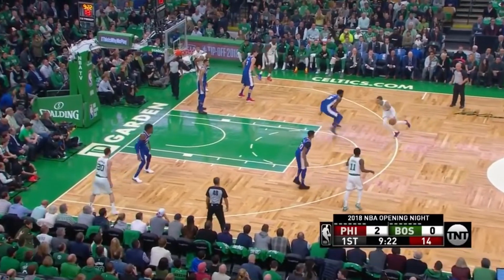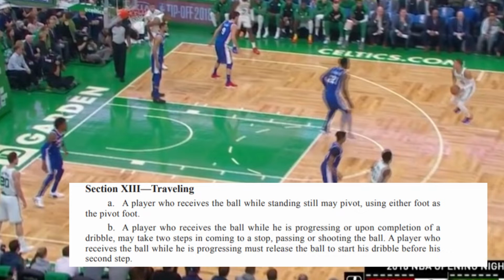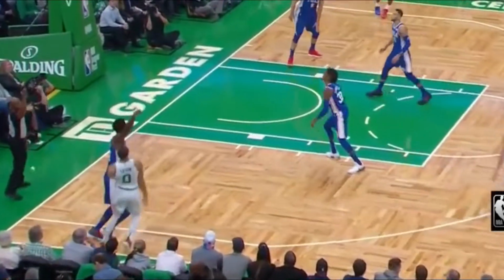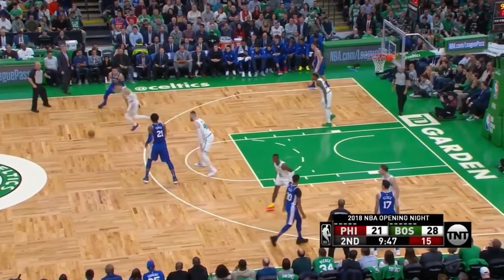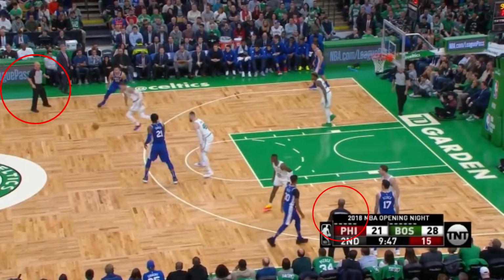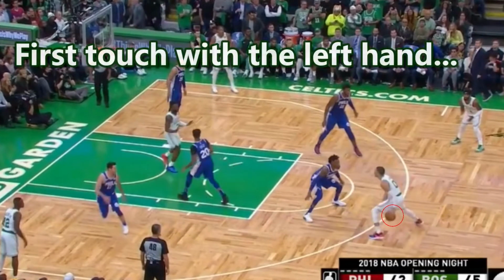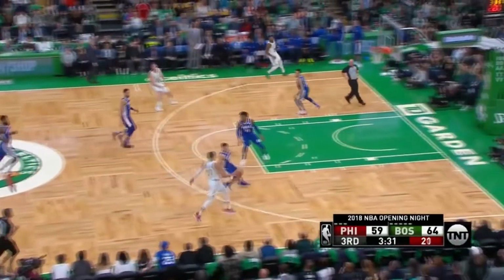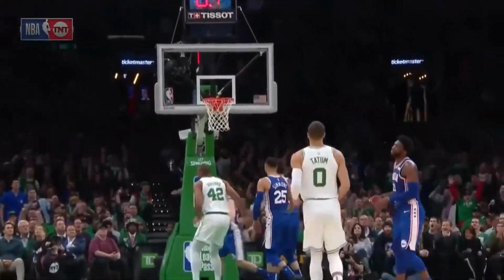A look at Jayson Taytum's footwork and handles from NBA season opener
Jayson Tatum had a nice display in the NBA season opener between the Boston Celtics and the Philadelphia 76ers.

Tatum put up 23 points to go along 9 rebounds in the Boston win.

In this video we have a look at some of the footwork and handles that Tatum displayed during the game, picking up where he left up from last years NBA Playoffs!